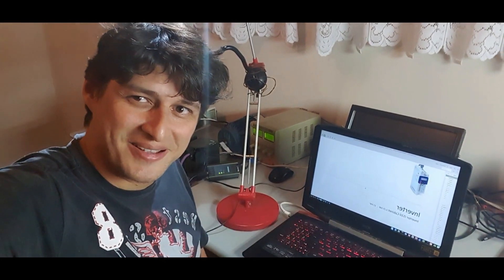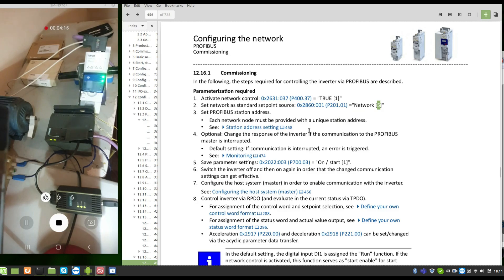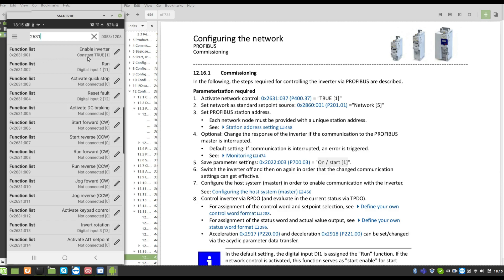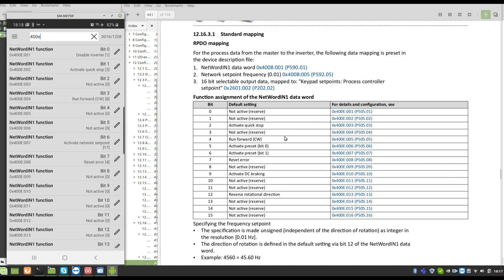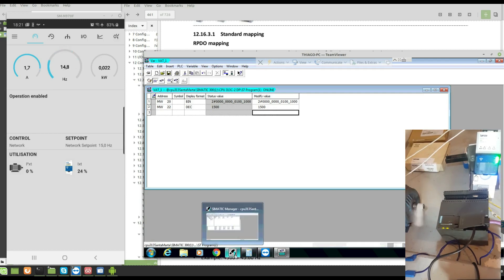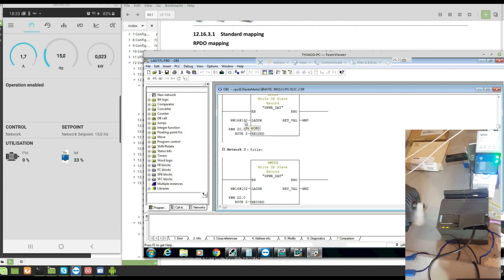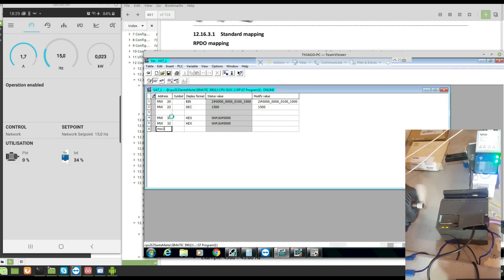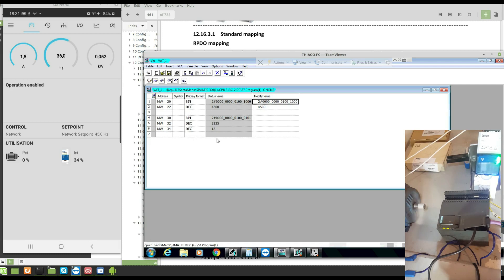LENZE i550 - Profibus Communication with S7-300 and monitoring drive parameters via WIFI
In this video I show you how to parameterize a LENZE i550 Inverter to be controlled via ProfibusDP by a S7-300 CPU programmed with Simatic Manager.
In addition, I show how to parameterize the inverter via WIFI. Yes this inverter has a WIFI module that can be configured by celphone or PC via software SmartKeypad from lenze. That's a lovely experience to have the oportunity to use such a device like this. I hope you enjoy this video.